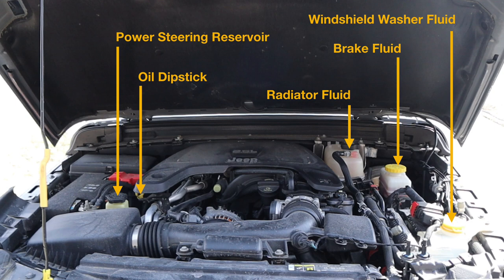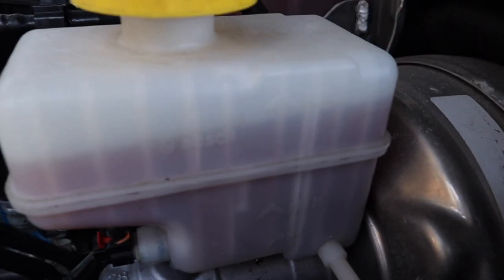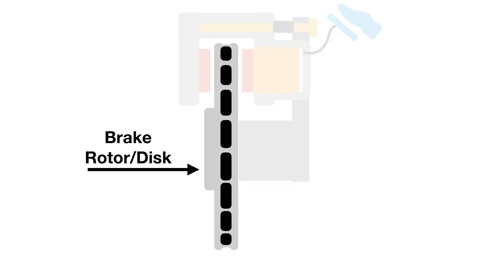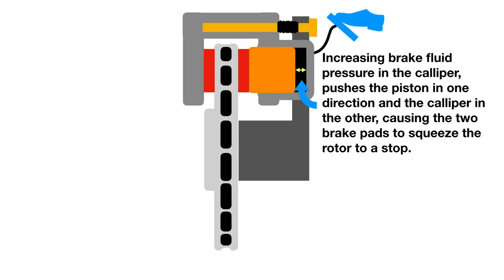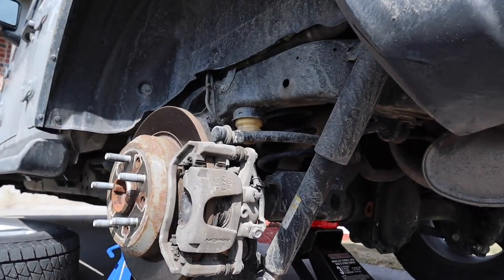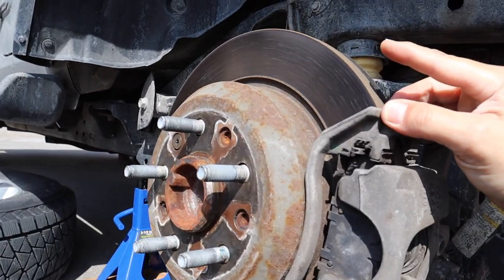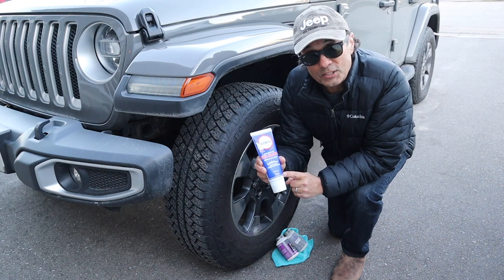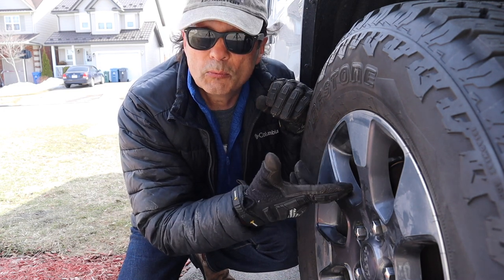DIY Fluid & Brake Inspection, Jeep Wrangler JL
MAIN TOPIC: By doing the 8 thousand km( 5 thousand mile) Maintenance Service for your Jeep yourself, you can save over $125(CDN). Learn more on how you can perform this 8k Interval Maintenance service yourself to save all that money.

This video is Part 3 of 3, and will provide a description and illustrate what’s involved in the DIY Fluid and Brake Inspection on a Jeep Wrangler JL.

TIP:  This segment of the video suggests the proper lube to use on calliper pins.

⬇️ Things used in the making of this video:
1. Canon M50 4K Camera
2. Sennheiser MKE4 400 Microphone
3. Camera Tripod
4. My MacBook Pro for editing/uploading

⬇️ ITEMS FEATURED IN THIS VIDEO:
1. Ratchet & Sockets
2. Breaker Bar
3. Torque Wrench
4. Floor Jack
5. Wheel Chocks